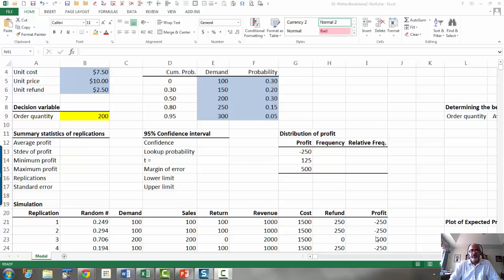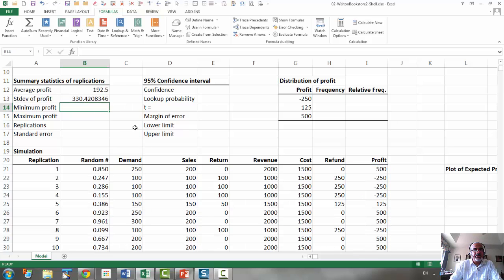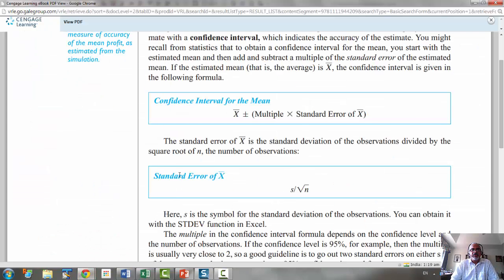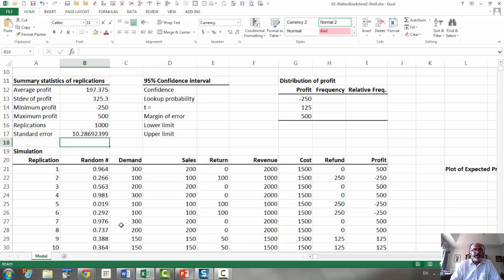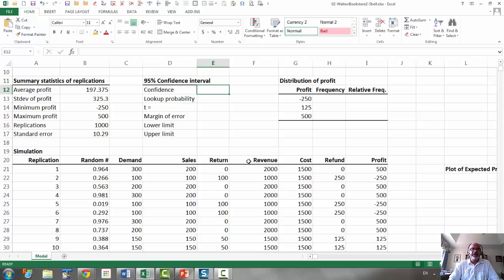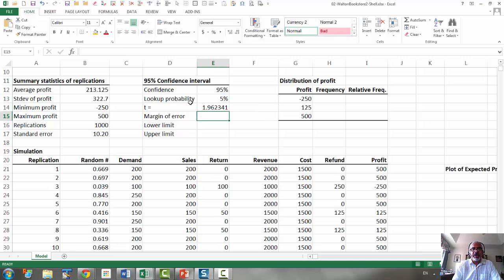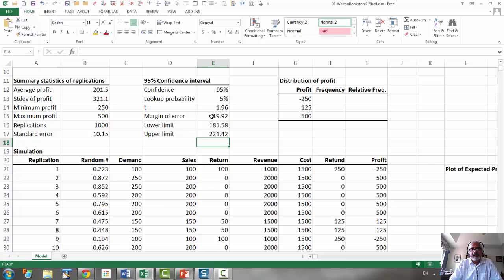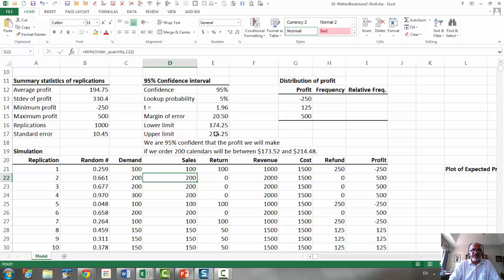3560 Ch10 05 Example10 2 2